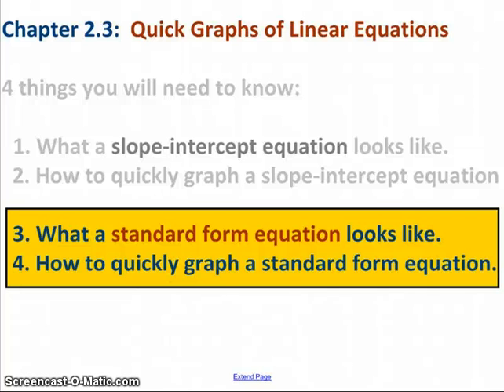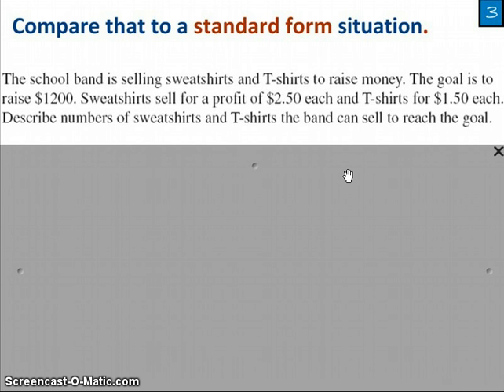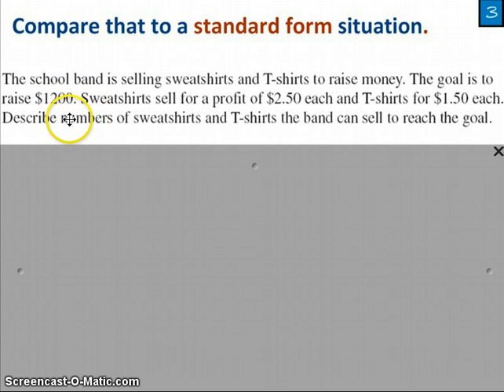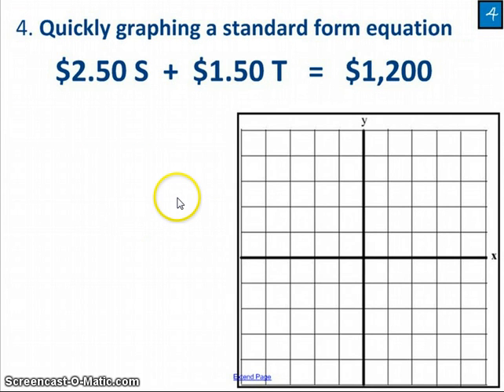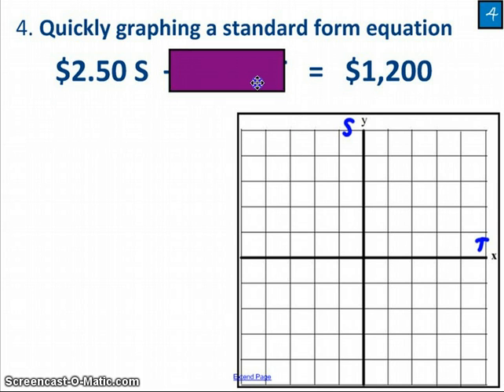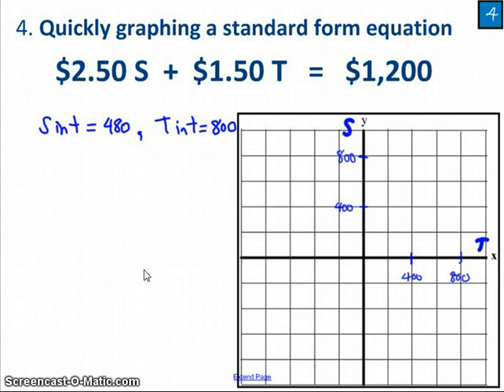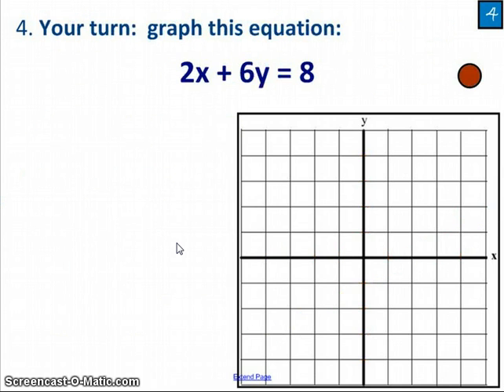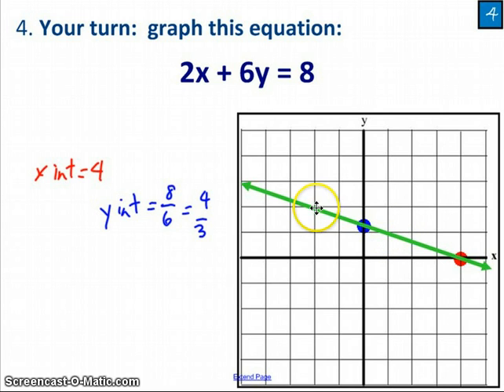Ch. 2.3: Graphing in Standard Form, Algebra 2 Adv.